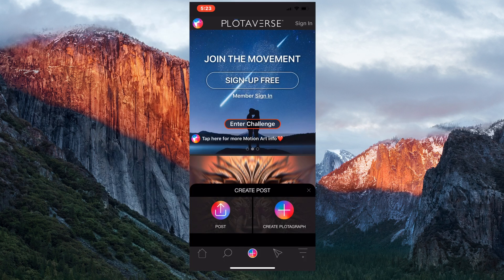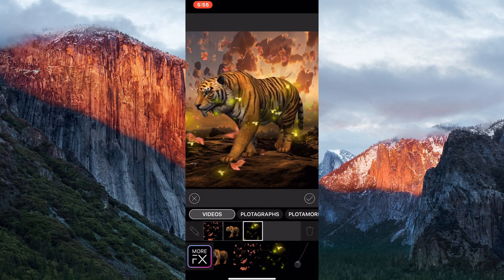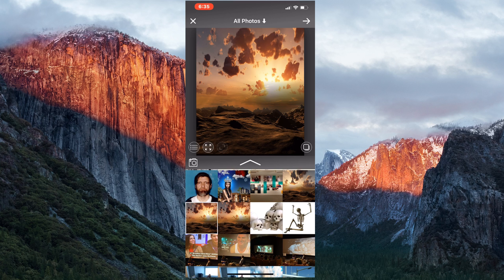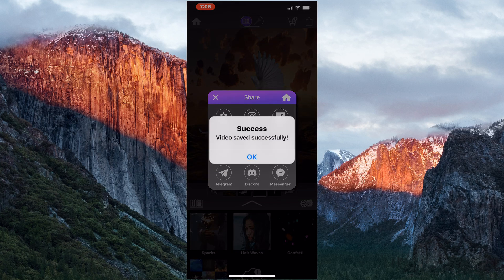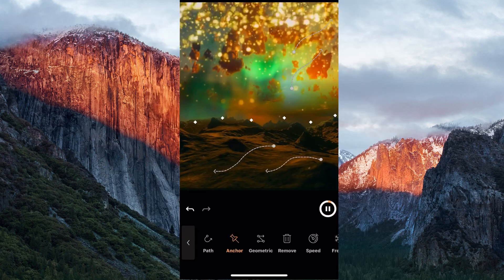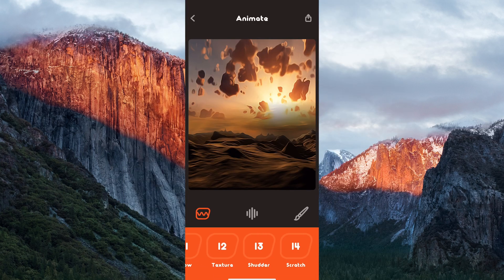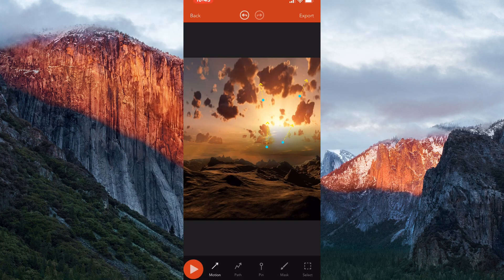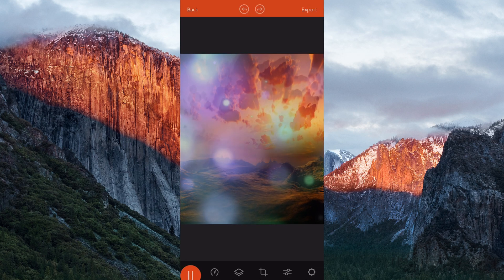5 Ways to Animate Your Photos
This episode covers 5 applications for iOS that enable you to animate your photos. The featured applications include Plotagraph, Werble, Pixaloop, Animatix, and Frozio.

Chapter Markers

Plotaverse - 0:10
Werble - 2:08
Pixaloop - 3:34
Animatix - 5:06
Frozio - 6:22